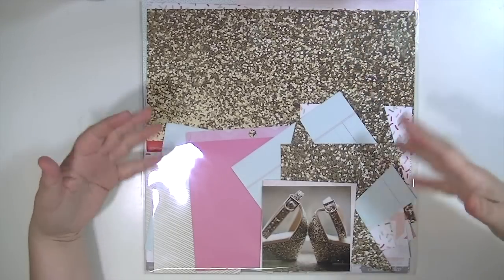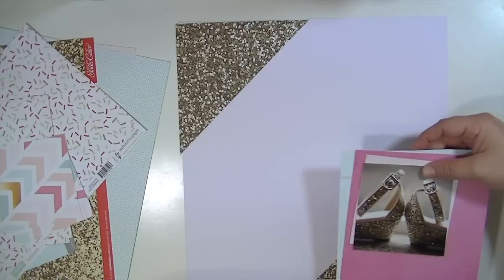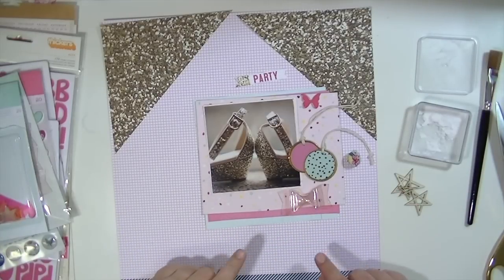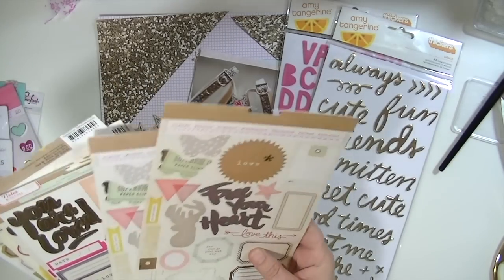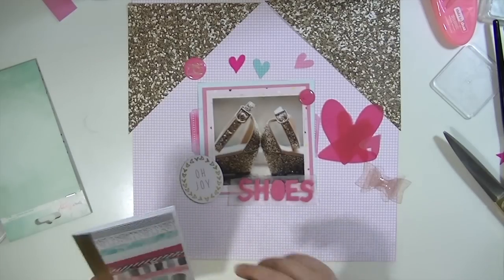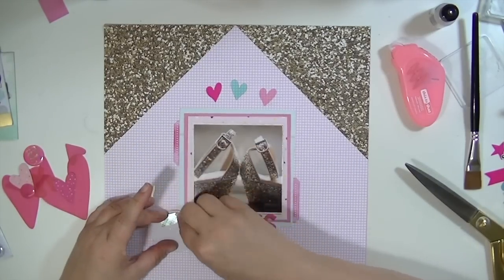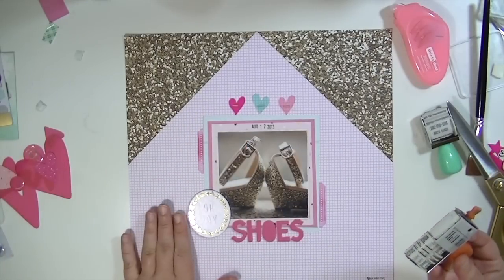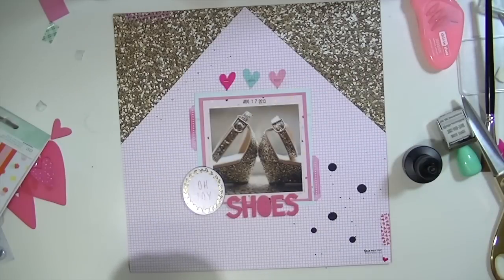process video: oh joy shoes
Top Dog Dies: Exclusive Craft Dies and Top Brands!

Snail Mail: Send me a postcard/card and I will send you one back!